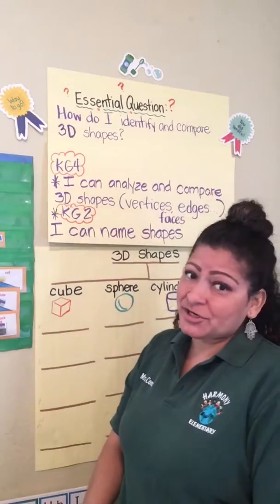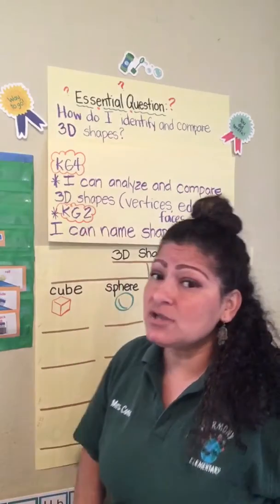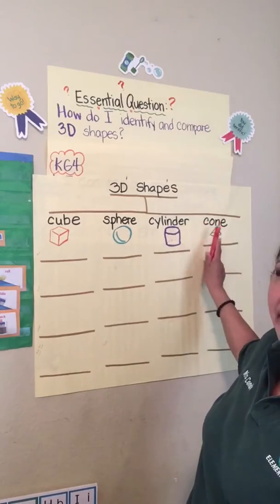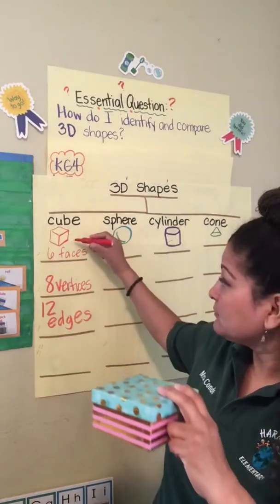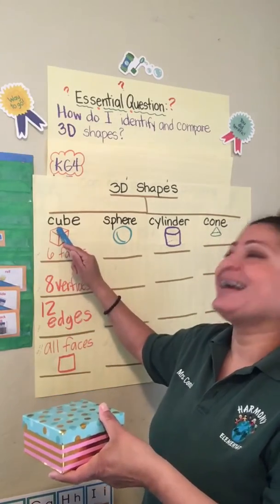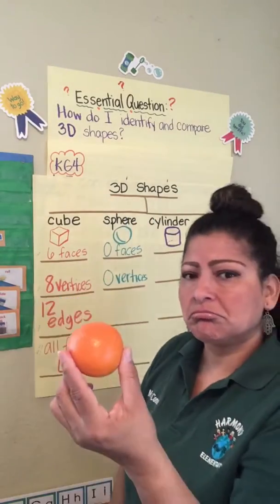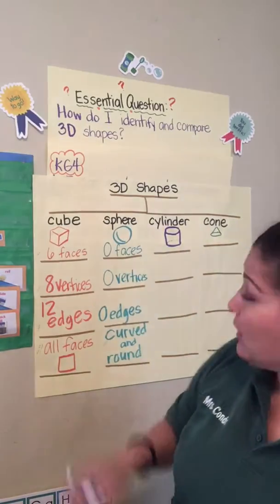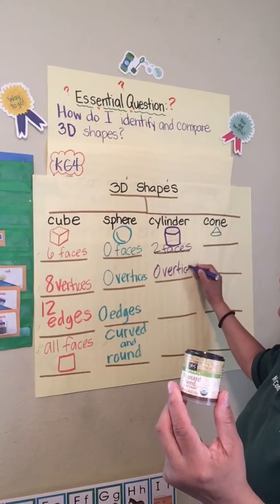Organizing 3D shapes characteristics on a Tree Map